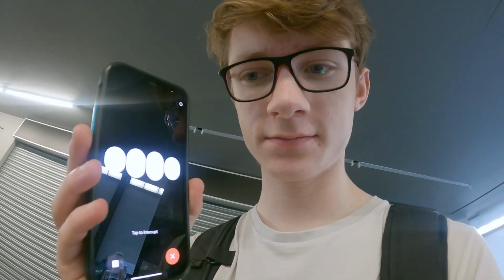ChatGPT Gave Me a Tour of London. Was it good?